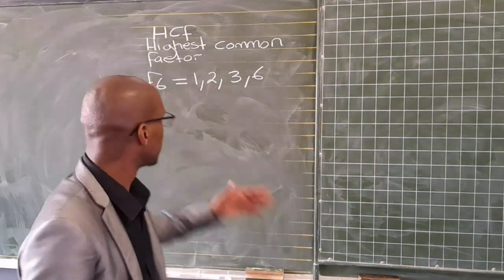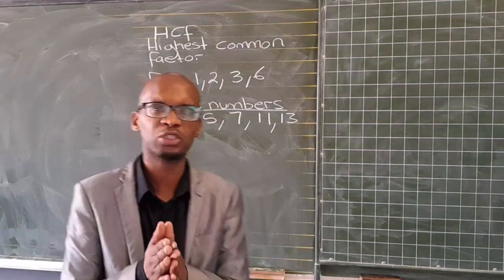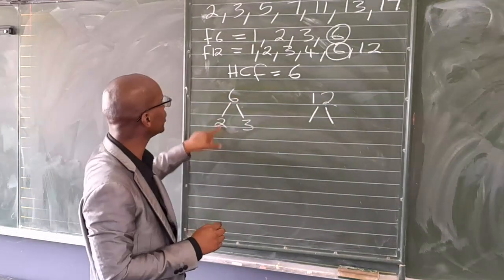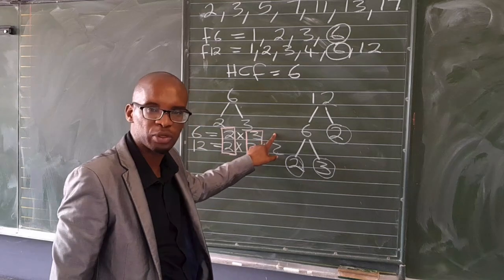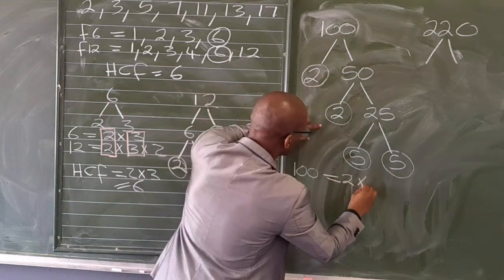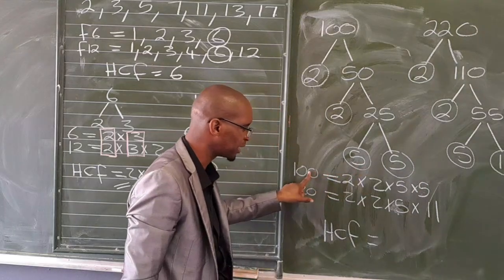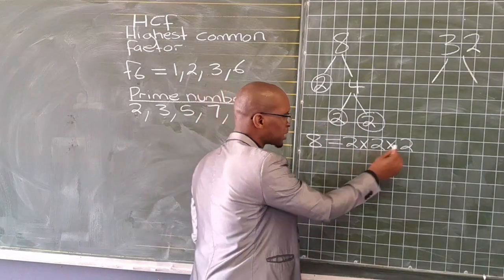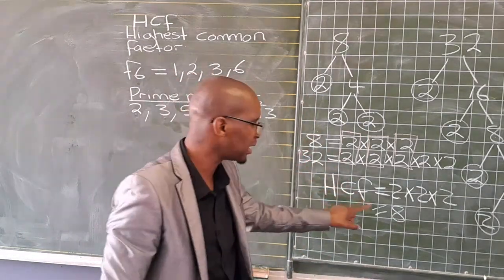FINDING THE HCF(highest common factor) using the factor tree diagram and prime numbers.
In this video you will learn how to find HCF(highest common factor)between numbers using prime numbers.